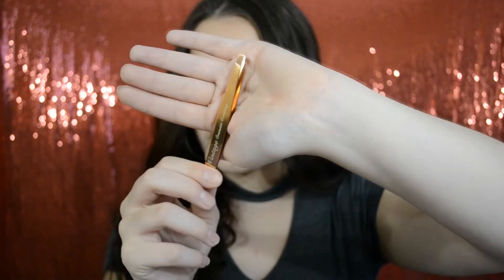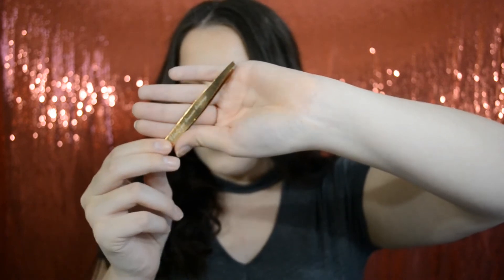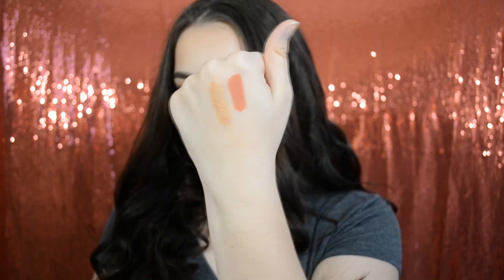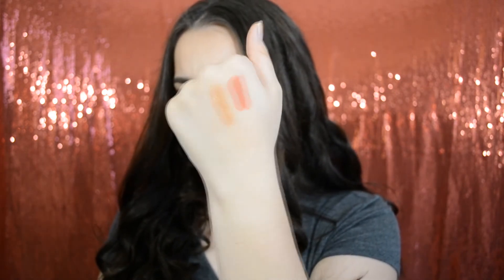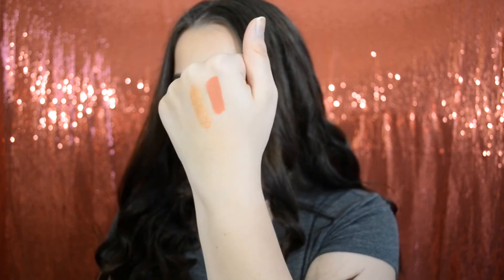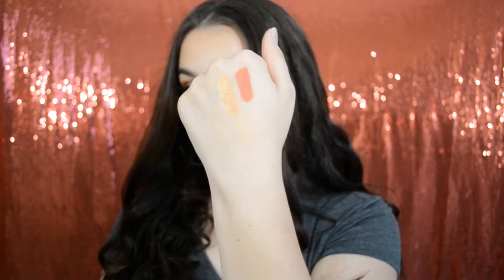April Ipsy Glam Bag | 2018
Follow Me On The Gram - Makeup_Butcher13
Also My Twitter - MakeupButcher

-The Vintage Cosmetics Slanted Tweezers
-Delectable Ultra Nourishing Hand Cream
-Nyx Soft Matte Lip Cream In Stockholm
-Trifle Cosmetics Sugar Bunny Heavenly Lip Scrub
- Meech And Mia Loose Eyeshadow In Copper